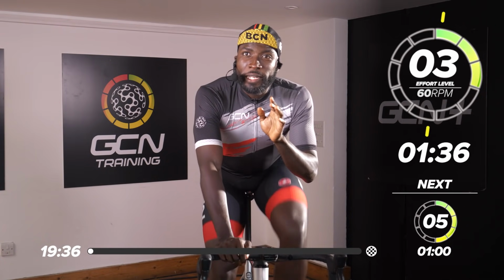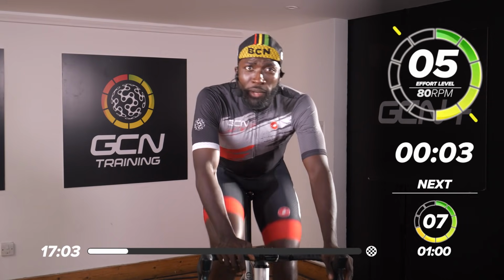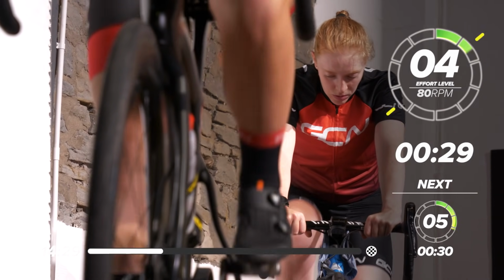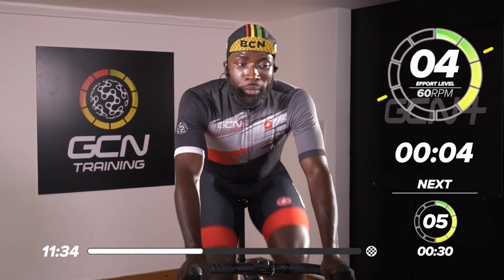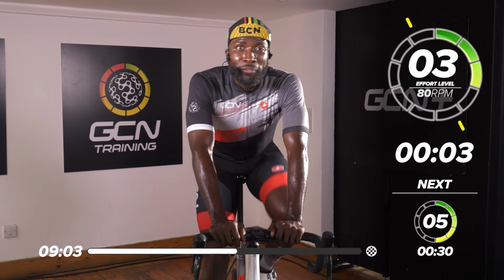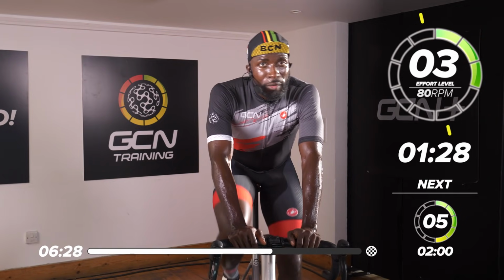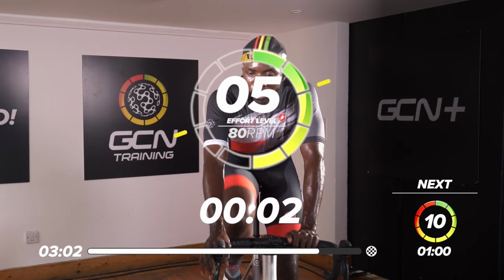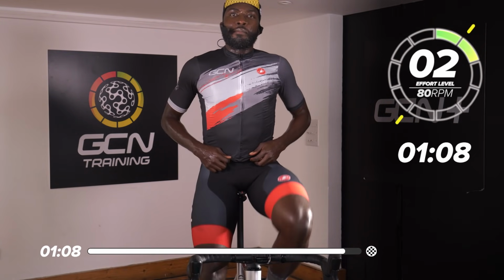20 Minute Spin Training Session With Music | Time To Spin Out!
Clocking in at just 20 minutes, this indoor session is perfect for you if you have limited time, but still want quality training! This session focusses on spinning the gears faster in short blocks, to get your legs spinning!

The Session:
Time - Effort Level - Cadence (RPM)
2 mins - 3 - 60
1 min - 5 - 80
1 min - 7 - 100
1 min - 3 - 60
30 sec - 3 - 60
30 sec - 4 - 80
30 sec - 5 - 100
30 sec - 6 - 120+
1 min - 3 - 80
30 sec - 4 - 60
30 sec - 5 - 80
30 sec - 6 - 100
30 sec - 7 - 120+
1 min - 3 - 80
30 sec - 5 - 60
30 sec - 6 - 80
30 sec - 7 - 100
30 sec - 8 - 120+
2 mins - 3 - 80
2 mins - 5 - 80
1 min - 10 - 120+
2 mins - 2 - 80